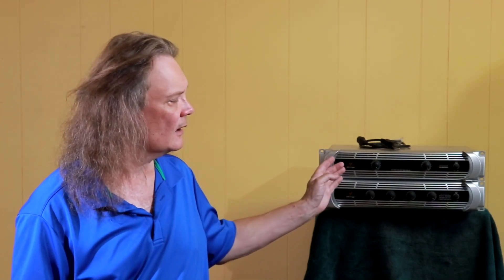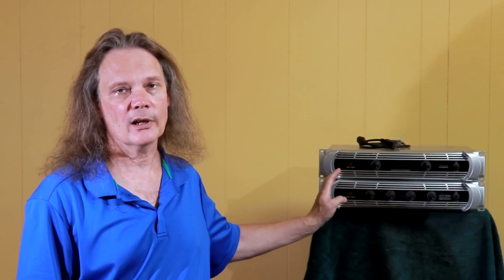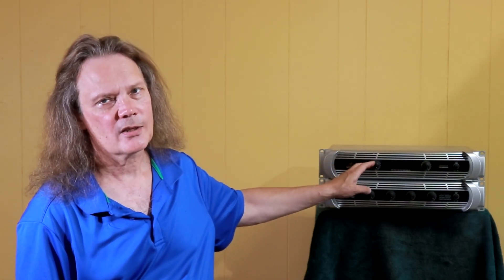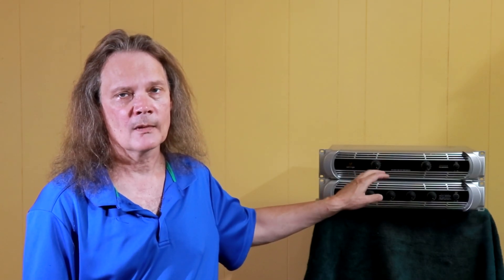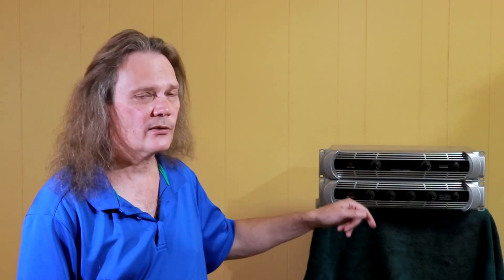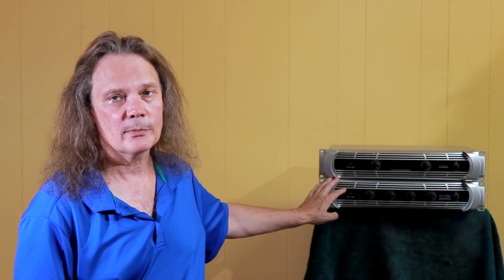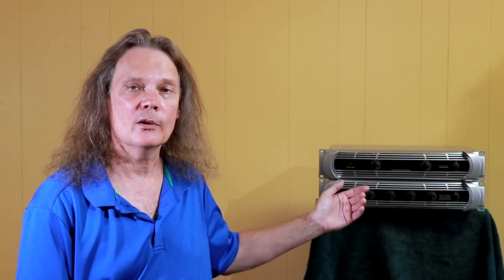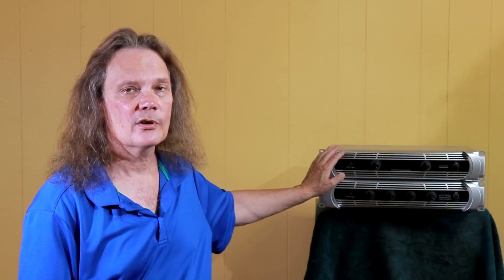Behringer iNuke Amplifiers: The Pros, Cons and Potential Issues to Consider before You Buy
The Behringer iNuke audio power amplifiers offer high efficiency, high power density, cool operation, are very lightweight and represent an excellent value.

I recommend them in some situations, but not in others.  After using iNuke amplifiers for live shows extensively, I offer my opinions and observations.

Invest in only the products that you truly need or will help you achieve your goals.

Products you may be interested in:
Behringer NX3000D Power Amplifier with DSP
Behringer NX6000D Power Amplifier with DSP
Behringer NX4-6000 Power Amplifier (4 ch)